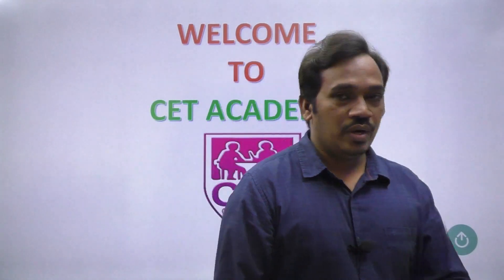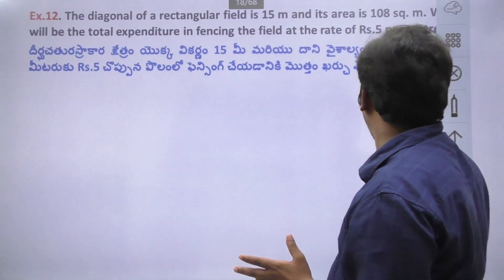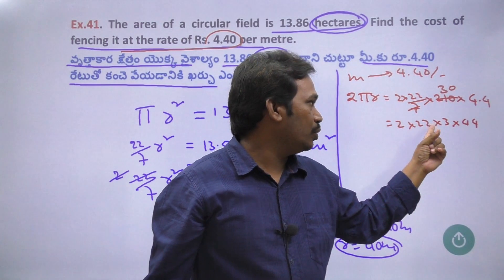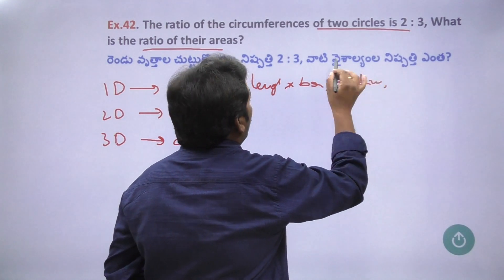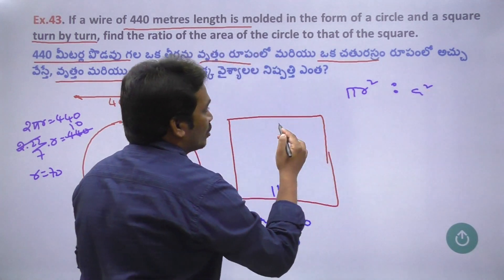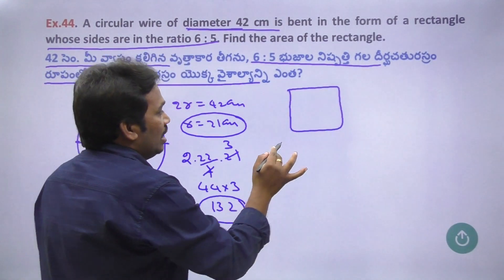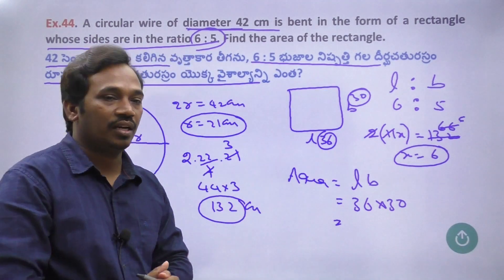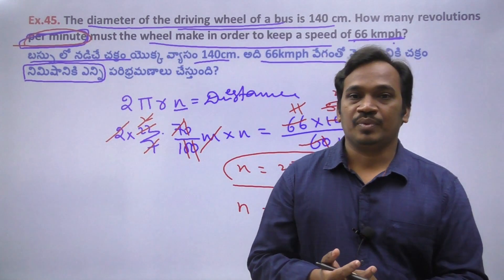NEW RS AGGARWALL QUANTITATIVE APTITUDE IN TELUGU...... MENSURATION EX 41 TO 45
NEW RS AGGARWALL QUANTITATIVE APTITUDE IN TELUGU. WITH TELUGU PDF
USEFULL FOR ALL COMPETATIVE EXAMS. SSC CGL, CHSL, AP S.I, CONSTABLE , RRB NTPC, GROUP-D, IB, DELHI SI, GROUP-1,II, .